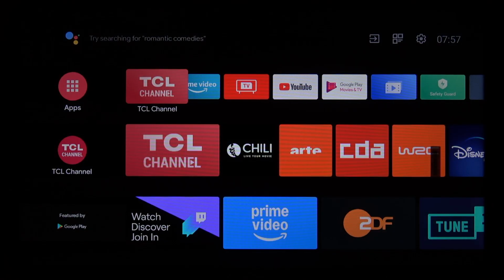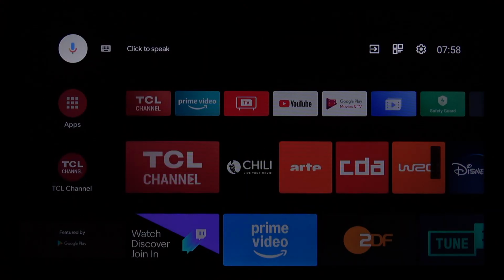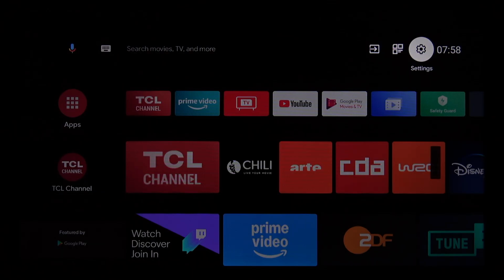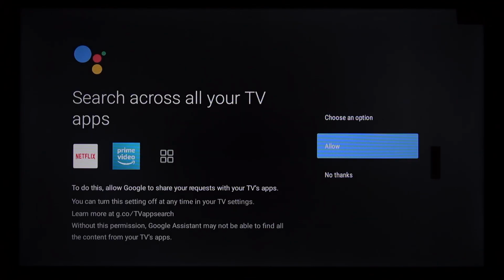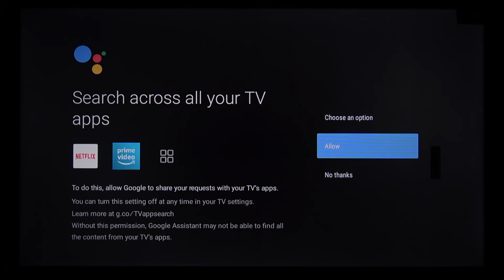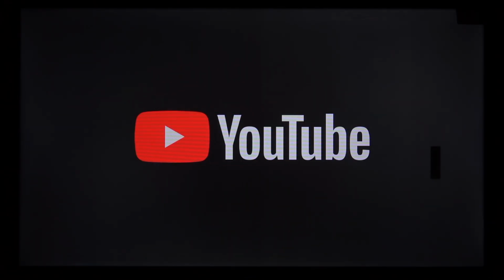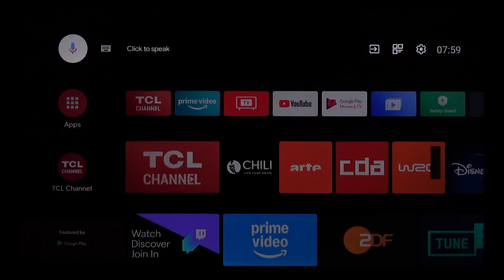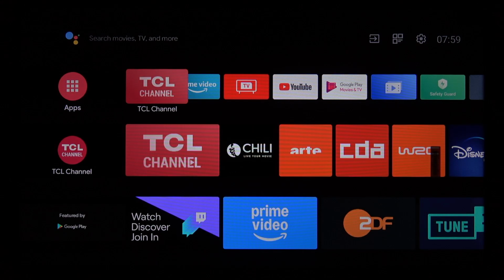How to Use Google Assistant on TCL TV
This video shows how to set up and use Google Assistant on the TCL 32V5C smart TV. You will learn how to check your remote for a microphone or Google Assistant button, how to enable Google Voice Assistant in Settings → Device preferences, how to manage app access and email preferences, and how to use voice commands with the remote or the on-screen mic. The steps are simple and ideal for anyone who wants hands-free control of apps, search, playback, and news on their TCL TV. This guide uses clear, step-by-step instructions and examples so you can start using voice control right away.

How to enable Google Assistant on TCL 32V5C?
How to use Google Assistant on TCL 32V5C remote?
How to allow Google Assistant to search apps on TCL 32V5C?

0:00 Introduction – what this video covers
0:05 Check your remote for a microphone or Google Assistant icon
0:17 How to use the voice button: hold and speak
0:36 Enable Google Assistant manually: Settings → Device preferences → Google Assistant
0:58 Toggle on, select Continue and choose app permissions
1:28 Choose email preferences for Google Assistant
1:48 Using voice commands: examples ("Play Harry Potter", "Show local news")
2:03 Use the on-screen microphone icon as an alternative
2:20 Wrap up, like, subscribe and comments